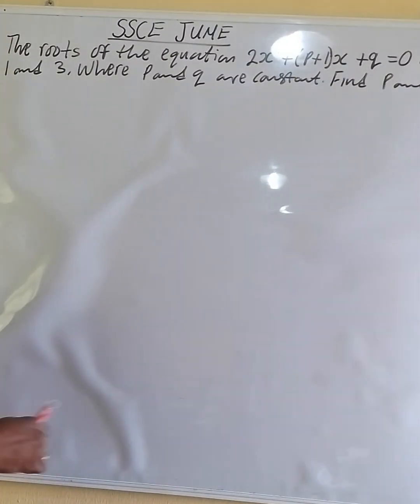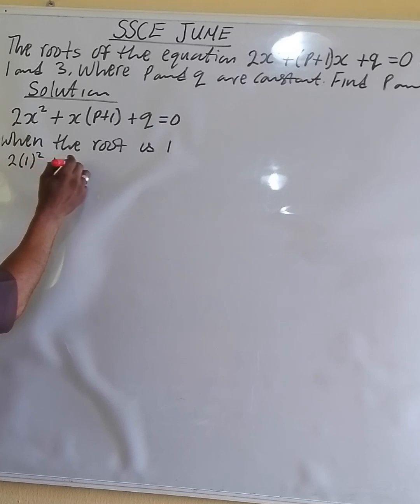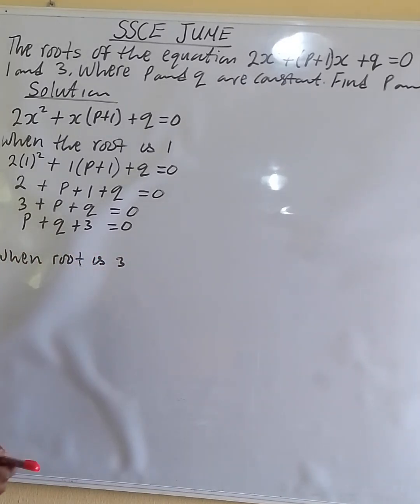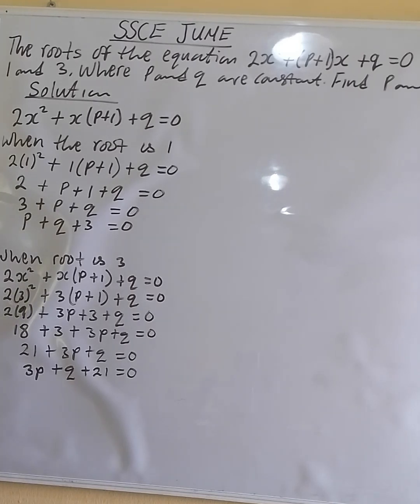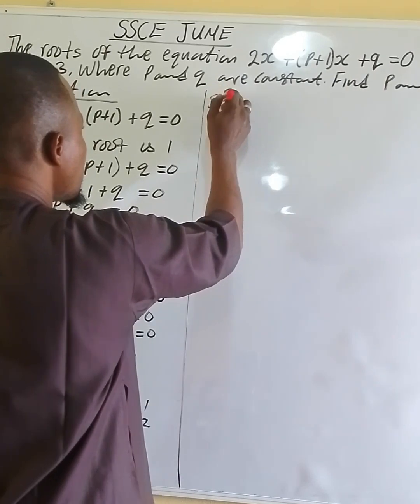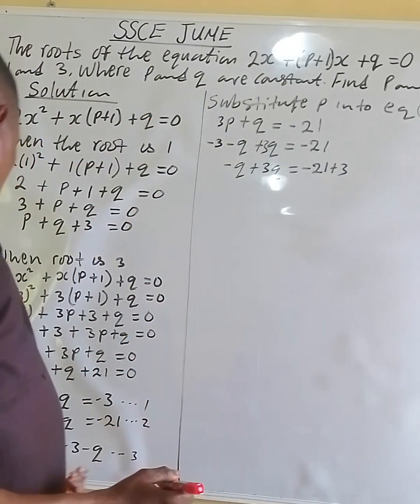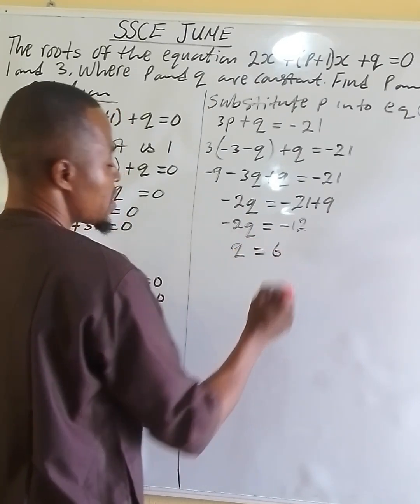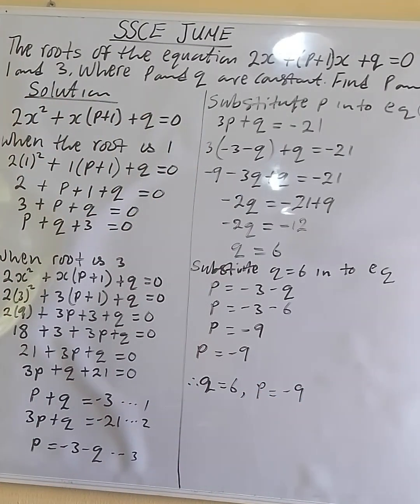Senior Secondary Certification Examination Mathematics Question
West African Examination Council Mathematics Question